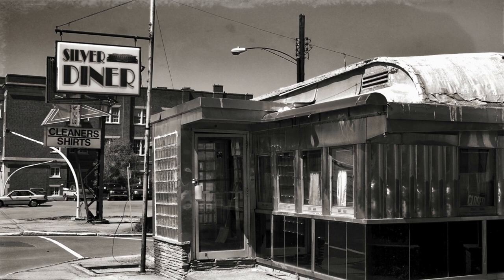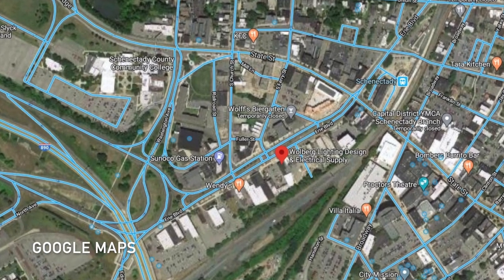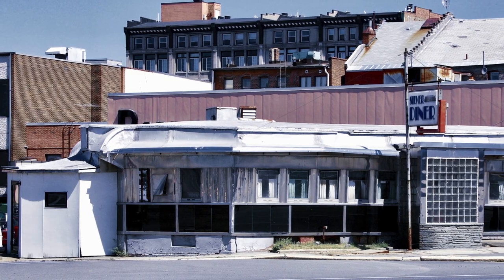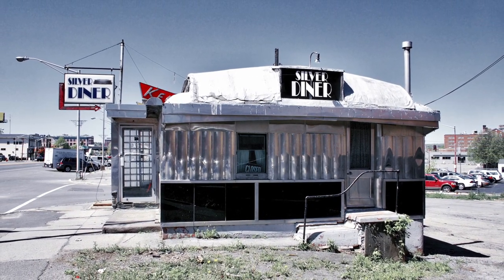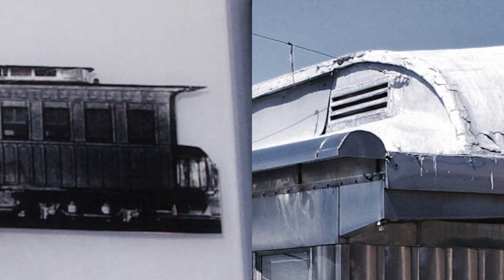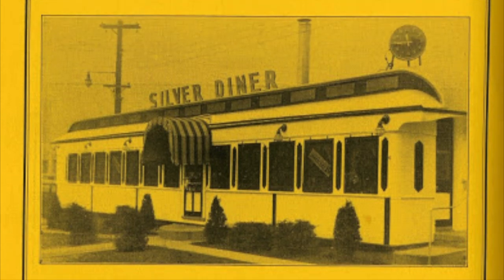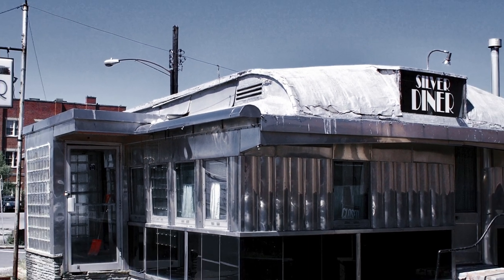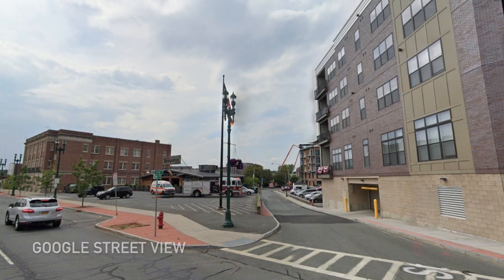Hunting An Ancient Train Car At The Silver Diner on Erie Blvd. in Schenectady, NY | Rusted Days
The old Sliver Diner once served workers of General Electric and the American Locomotive Works along Erie Boulevard in Schenectady, NY. Did it also house a Civil War era railroad car?

In this episode of Rusted Days host Robert John Davis takes a look the Silver Diner shortly before it was demolished and makes an interesting find thanks to the Grems-Doolittle Library Collection at the  Schenectady County Historical Society.

You can read about the diner's entire history at the Schenectady County Historical Society's

My thanks to the society for allowing use of the menu in the Grems-Doolittle Library Collection.